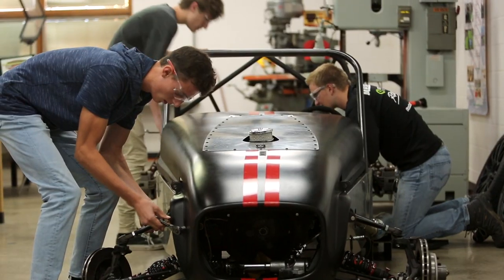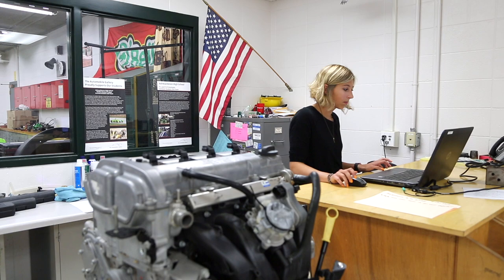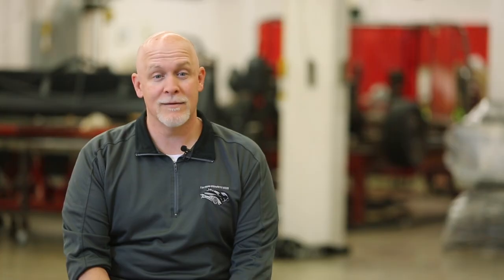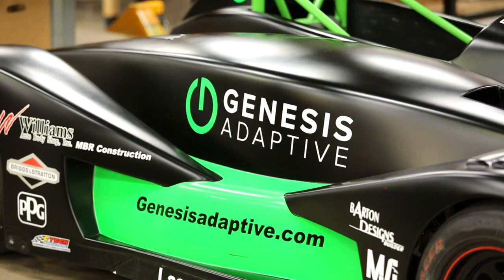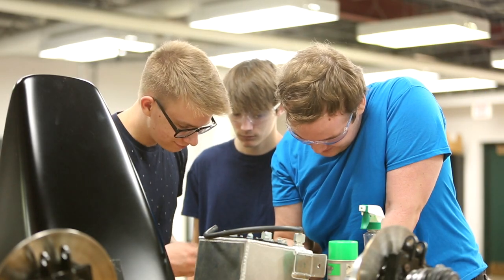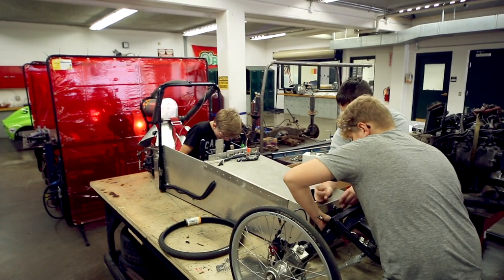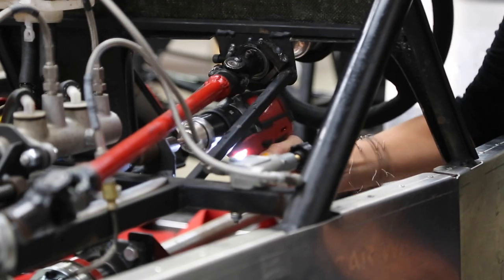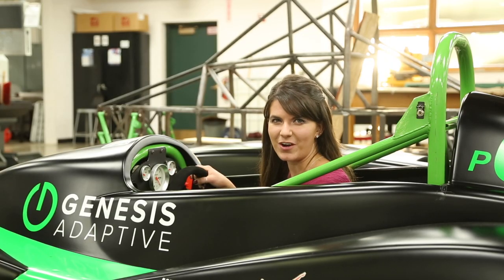Race Cars meet High School 🏎 🏁| On the Road with Lauren: Episode 8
Student at Ashwaubenon High School are gearing up for more than a typical curriculum. They're trading lectures and laptops for the chance to design, build and race their own cars.

At Ashwaubenon High School, one final exam ends with a checkered flag instead of “pencils down.”

In an effort to set STEAM (that’s science, technology, engineering, art, and mathematics, for the uninitiated) apart, this district’s tech ed teacher, Jeremie Meyer, gives students an opportunity to design, build, and race their own Formula One-style cars.

Skills covered in the course include CAD (computer-aided drafting), welding, fabrication, and troubleshooting, all with a heavy emphasis on teamwork. Each spring, the class travels to the Road America Track in Kettle Moraine, Wisconsin, to test out their handiwork.

In the year leading up to their fast-paced final exam, the class works together to build their car from scratch. This process includes reaching out to the community for donations, engineering a frame for the vehicle, manufacturing the frame, and putting it all together. If that sounds simple, don’t be fooled.